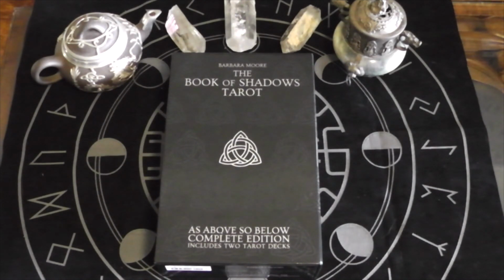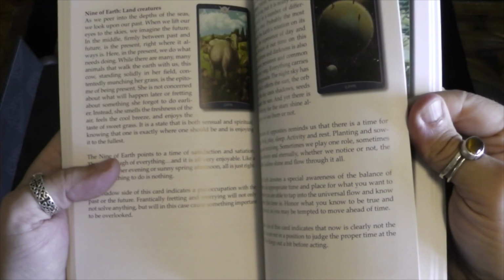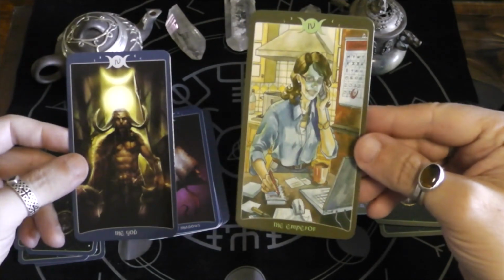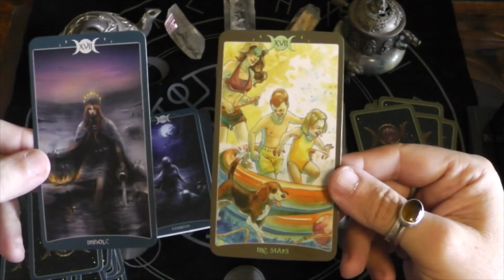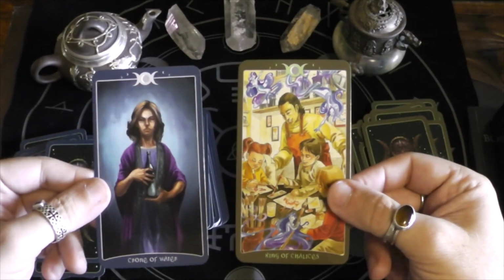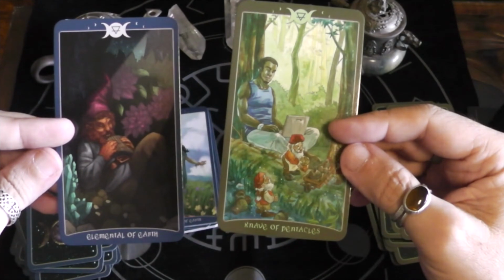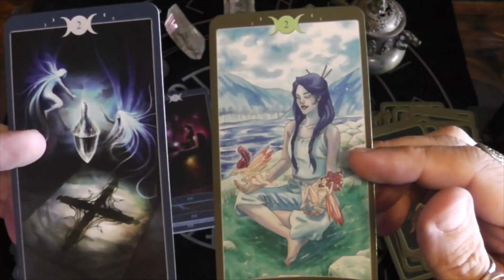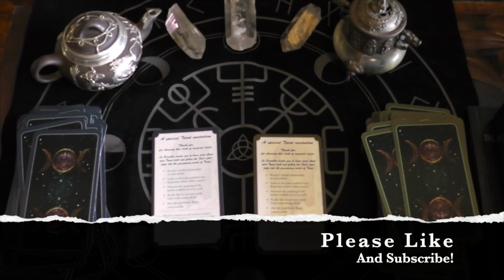Book of Shadows Tarot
Walkthrough of the two Book of Shadows Tarot decks, As Above and So Below decks side by side.